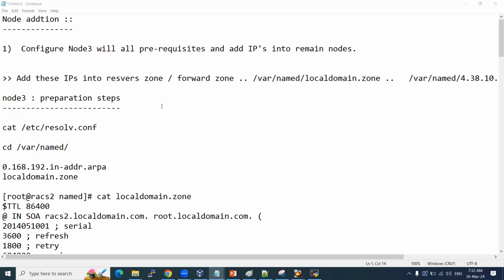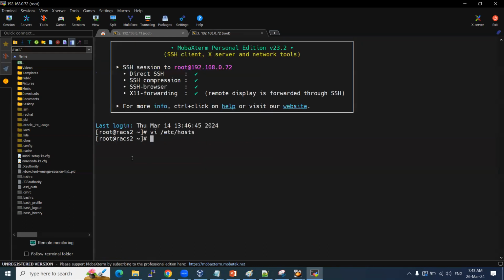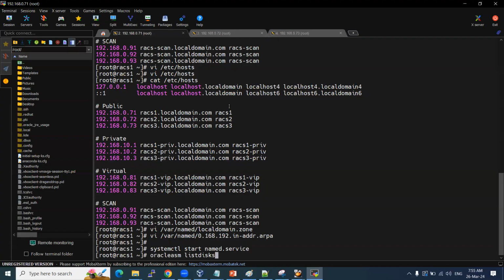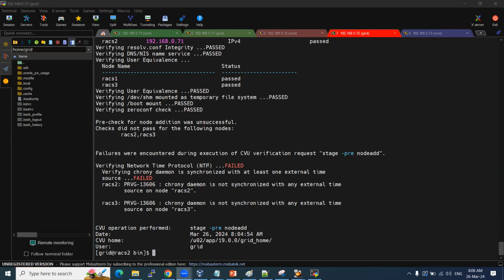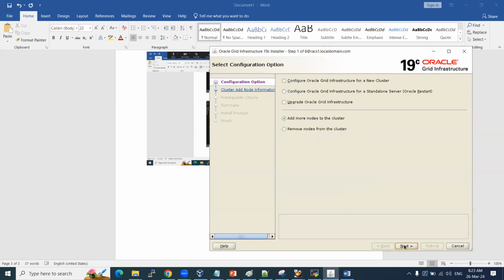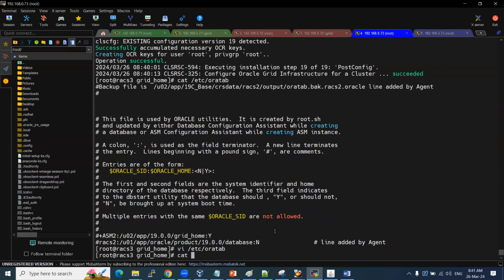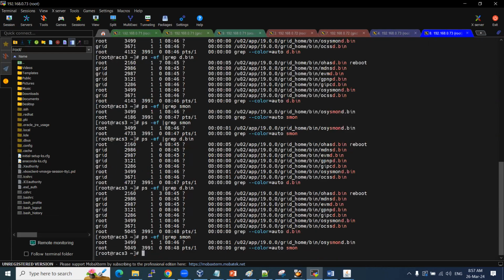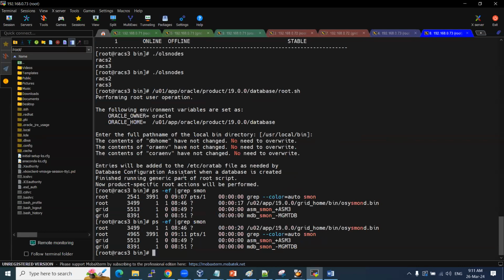Node Addition in Oracle RAC From Racsinfotech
How and why we need to add / delete a node in RAC , go through this video you will get complete knowledge.